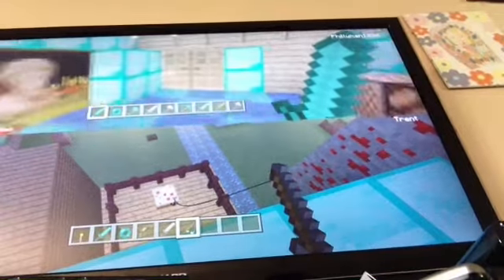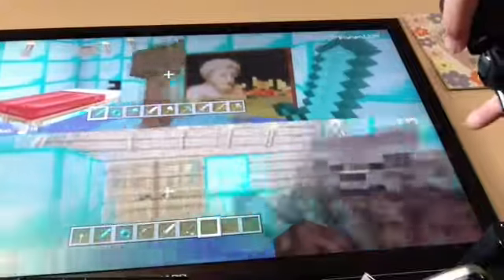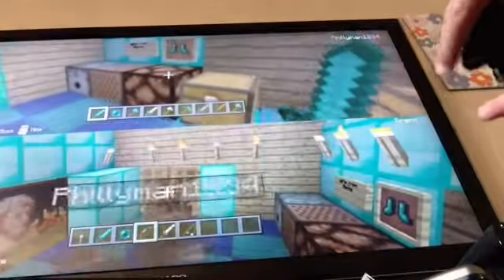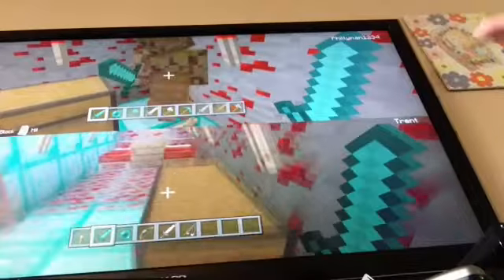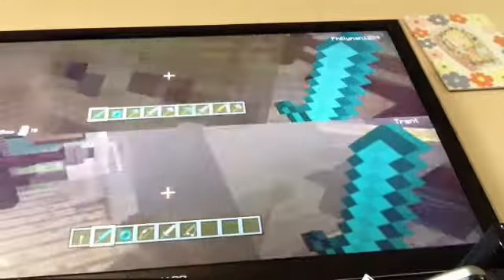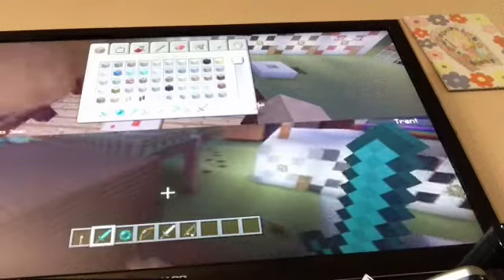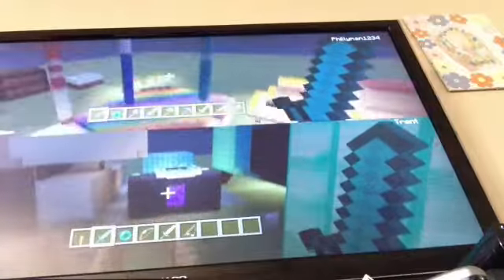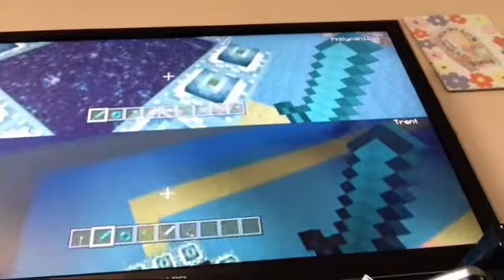Mystery Through The End Racoon Vs. Sap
I was in the end but then I came back and my pets were gone